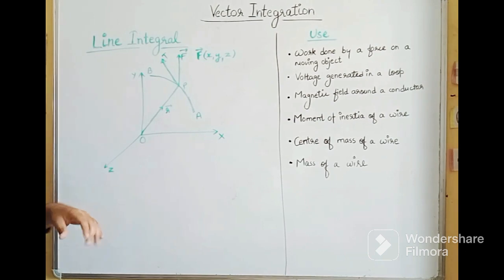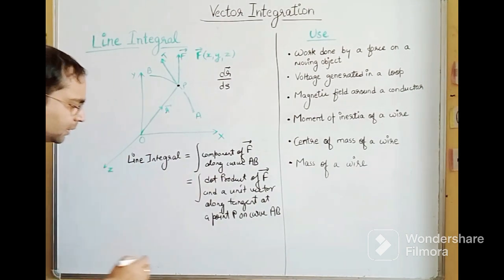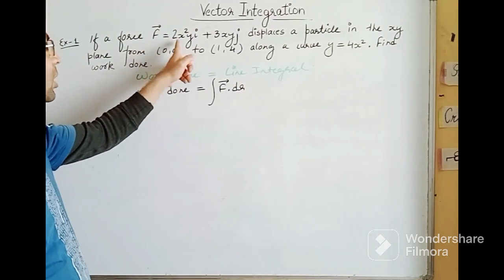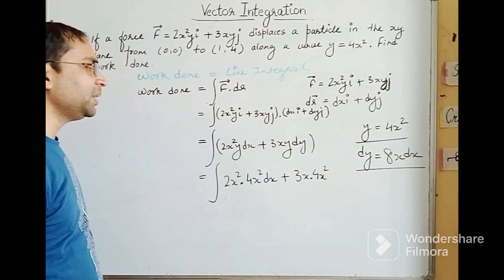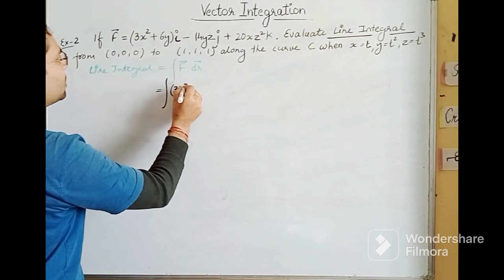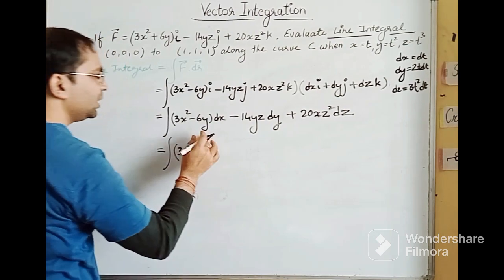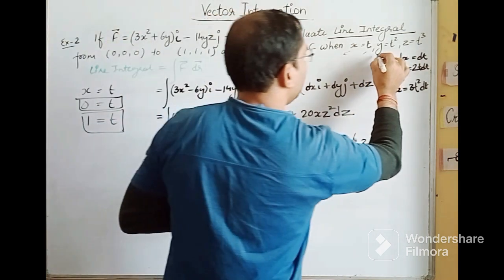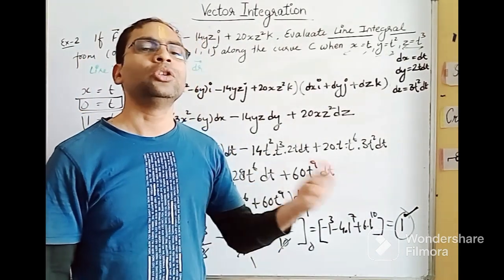Line Integral - Vector Integration